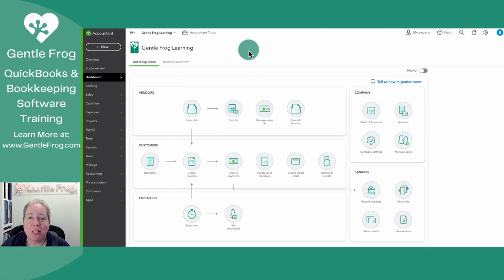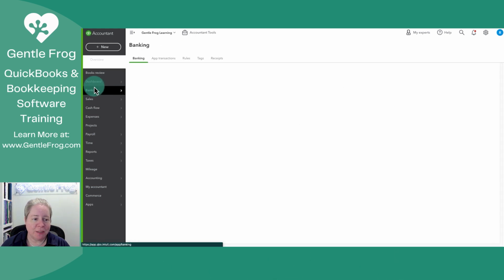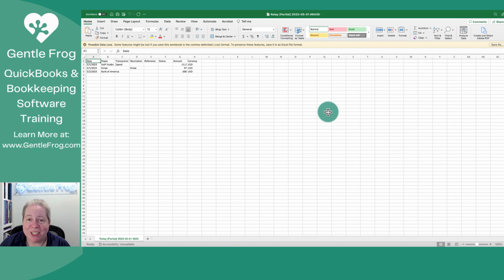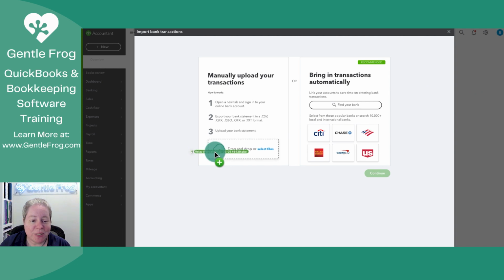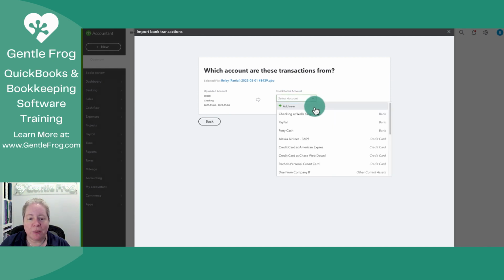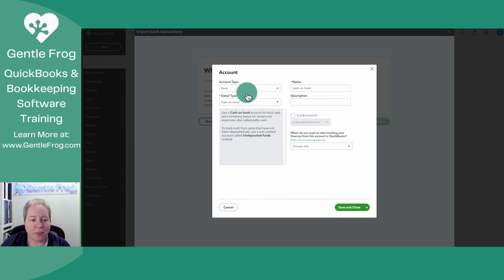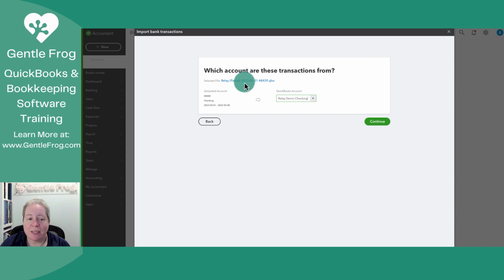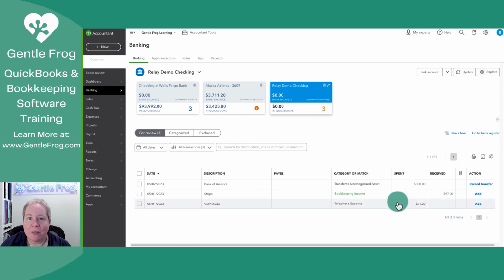How to Upload a Checking Account CSV File Into QuickBooks Online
In this QuickBooks Online tutorial, you'll learn how to upload a CSV file of checking account transactions into QuickBooks Online.

Timestamps
00:00 - Intro
00:24 - Link account in Banking
00:37 - Upload CSV file
01:02 - Which account are these transactions from?
01:10 - Create new account
01:49 - Imported transactions
02:04 - Outro